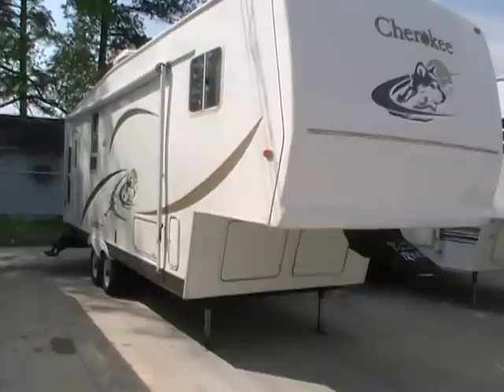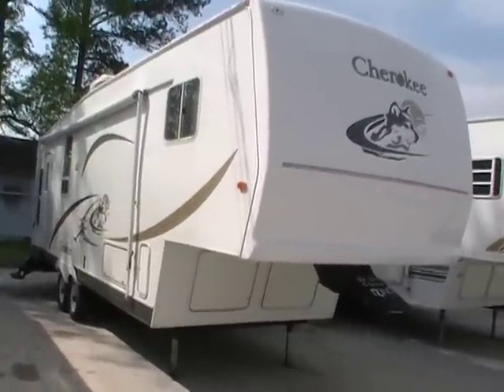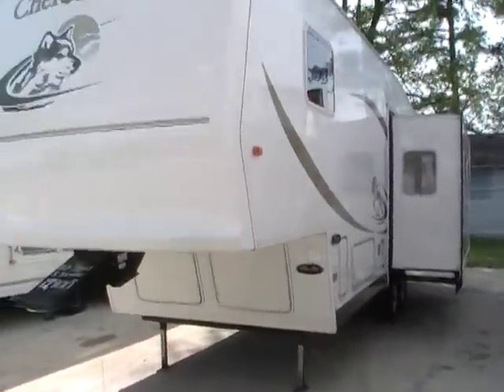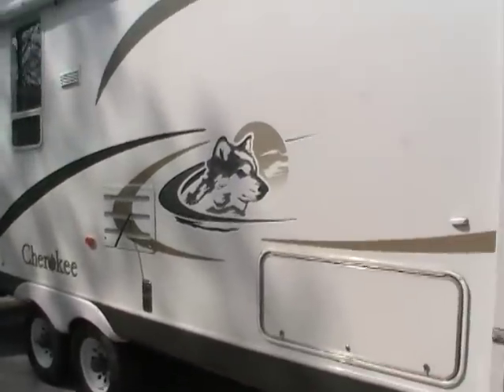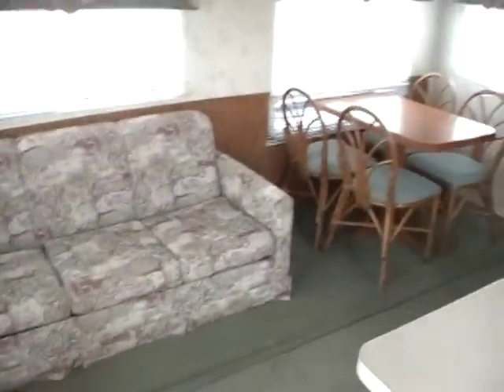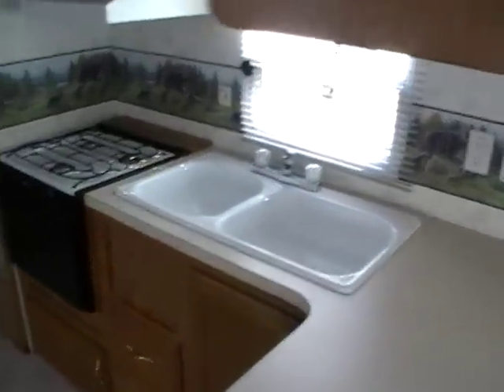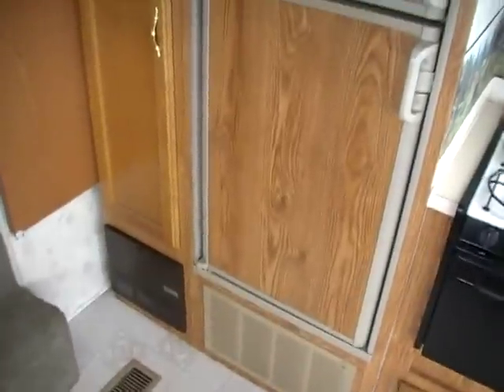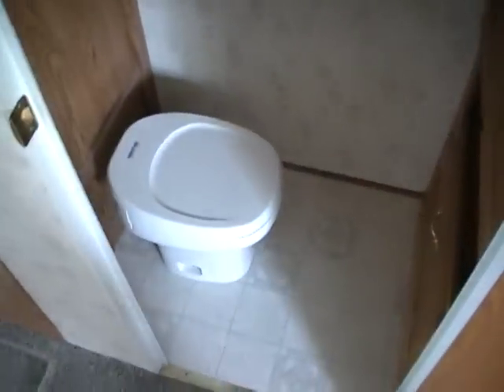SOLD! 2002 Cherokee 295 L 5th Wheel $12,900